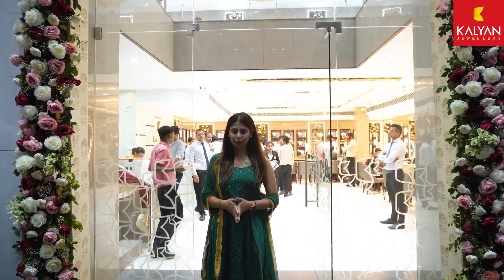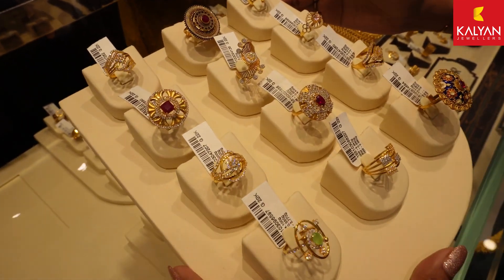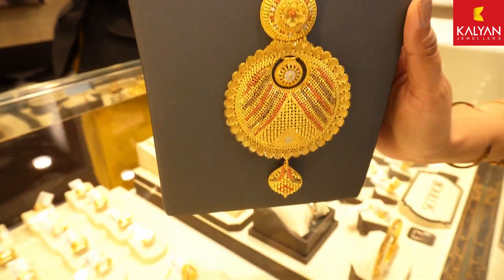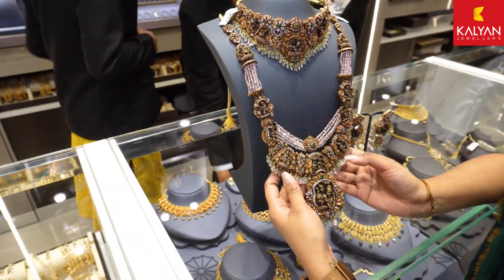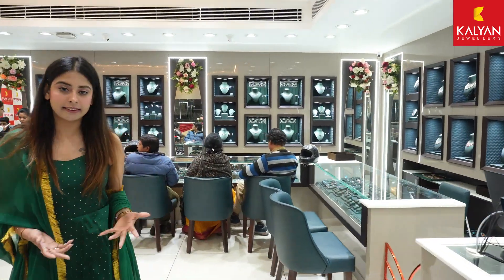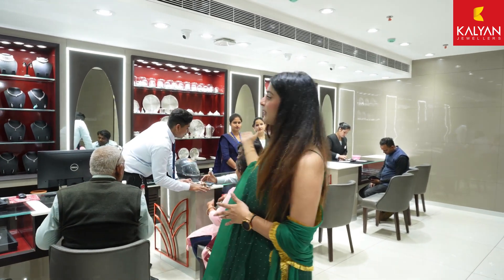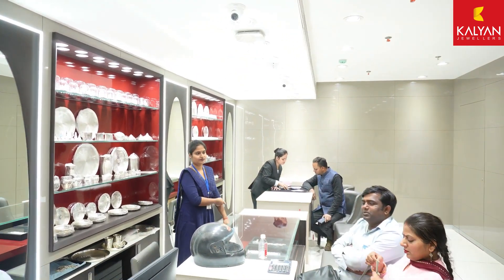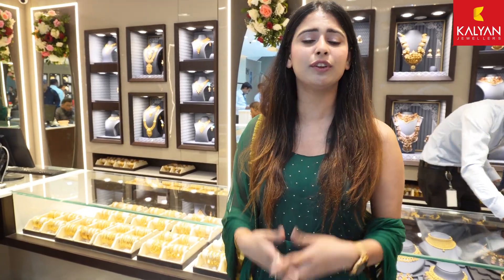Kalyan Jewellers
Kalyan Jewellers Showroom , Birhana Road   Kanpur , Best  Jewellery Showroom in Kanpur

Launch Event ​⁠@KalyanJewellersFans @kalyanjewellers